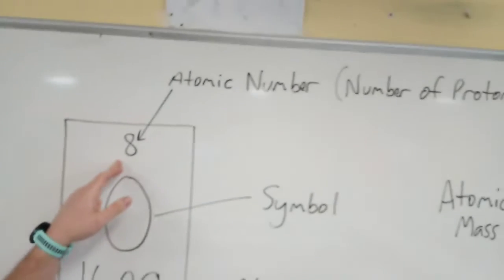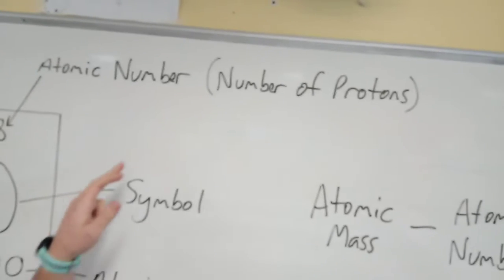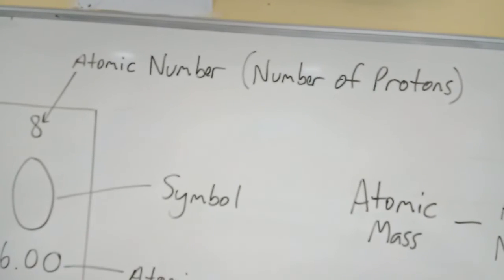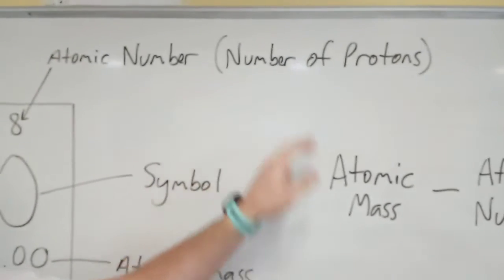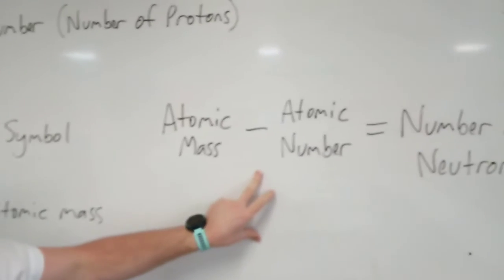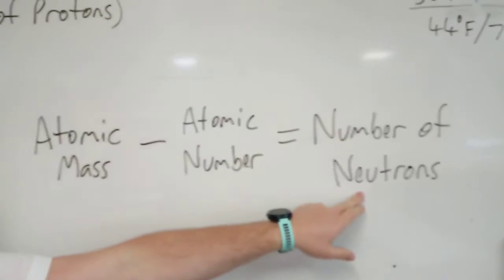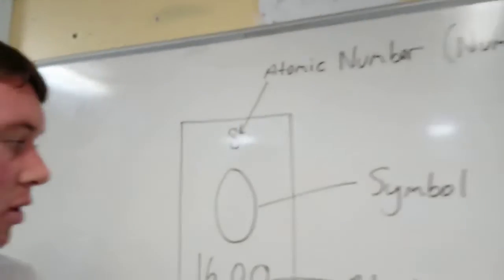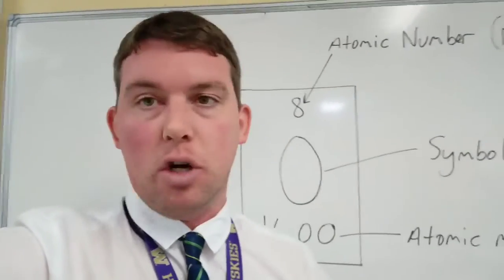Elements, compounds & mixtures 1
A short clip detailing a small section of features of the periodic table